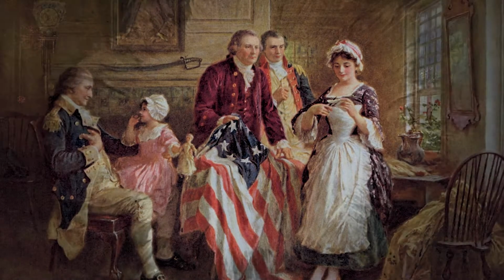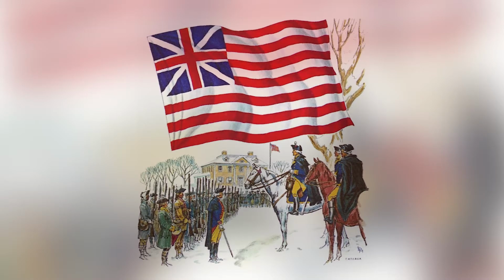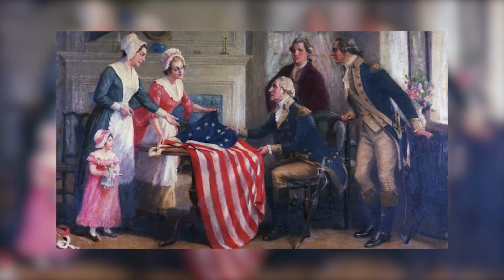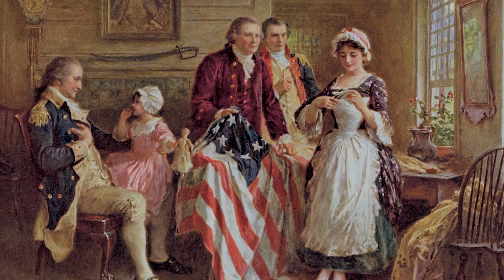Old Glory - George Washington - An American Life - 1/2 oz Silver Coin 2021 - 7k Metals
George Washington presents...the red, white, and blue! Make way for Old Glory everybody! You know the story: Betsy Ross and her nimble stitching fingers crafted the very first American flag. Did you know that when Washington brought the design to Betsy, the stars were supposed to have 6 points? Old Betsy did him one better and with one snip and time left on the clock she held out a 5 pointed star.

A Miles Standish coin series, exclusively from 7k Metals.